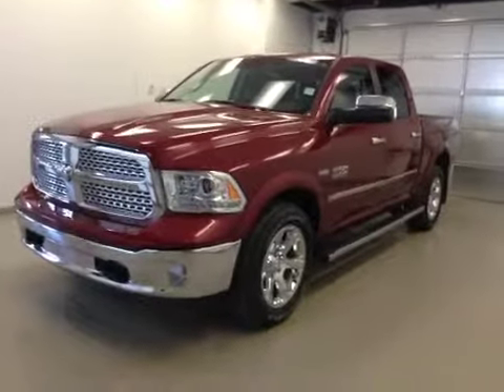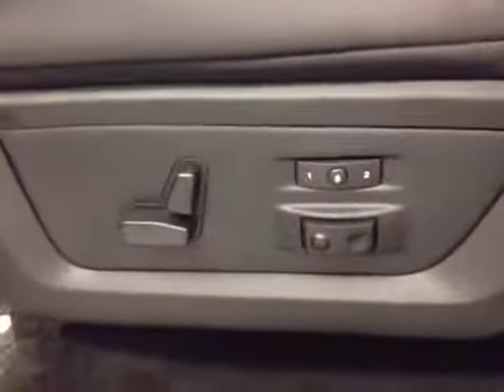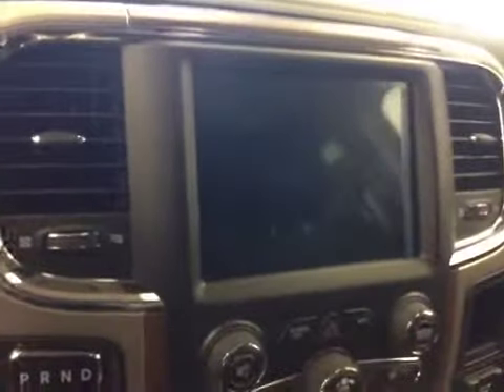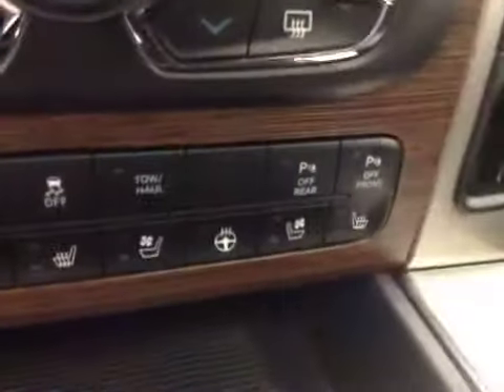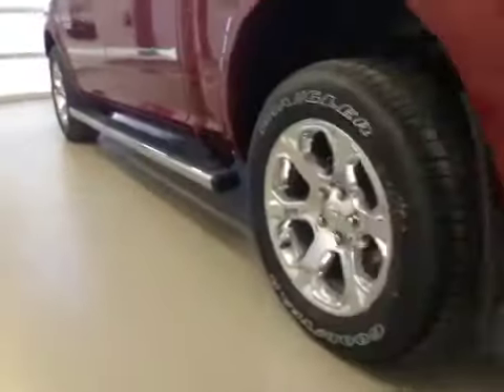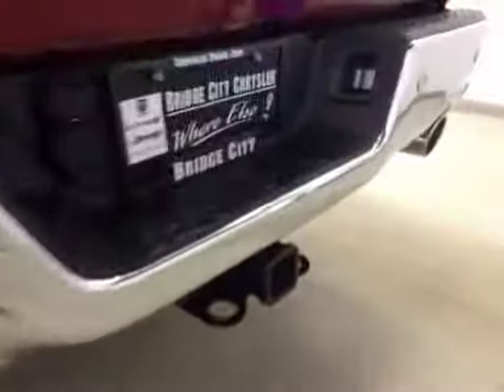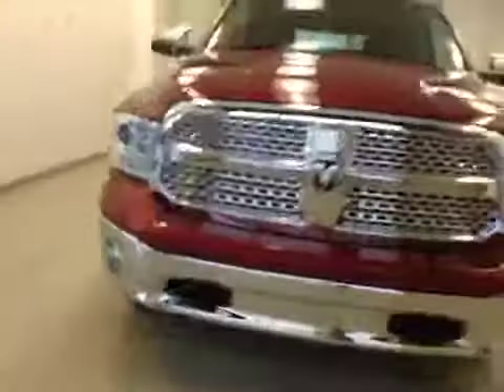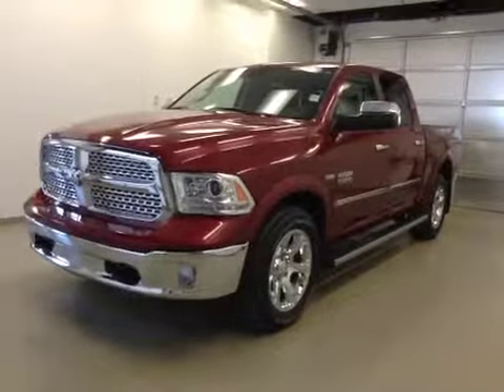2014 Ram 1500 4WD Crew Cab 140.5" Laramie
This is a 2014 Ram 1500 4WD Crew Cab 140.5&quot; Laramie with Automatic transmission Red[PRP,Deep Cherry Red Crystal Pearlcoat] color and [Black] interior color.  This video is recorded and uploaded by cDemo Mobile Inspector